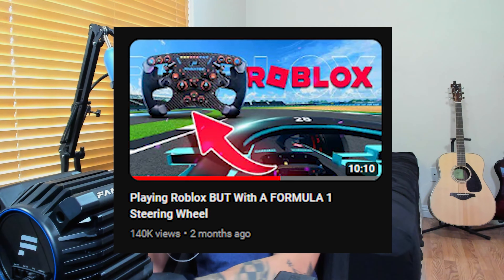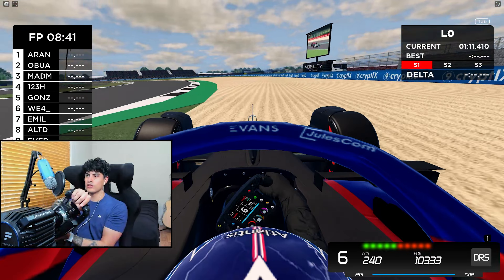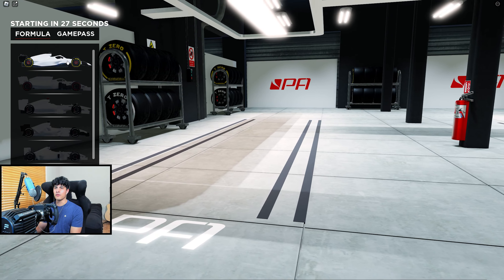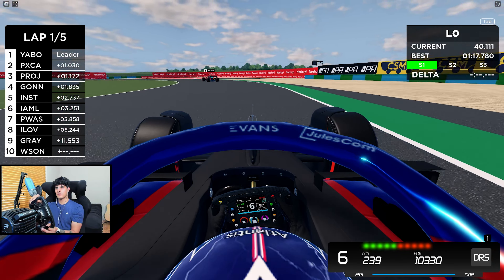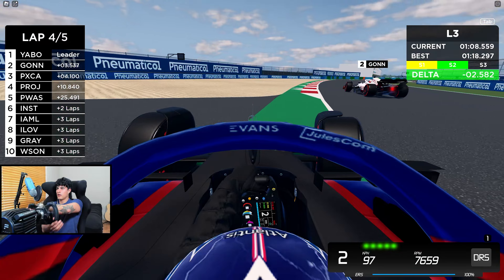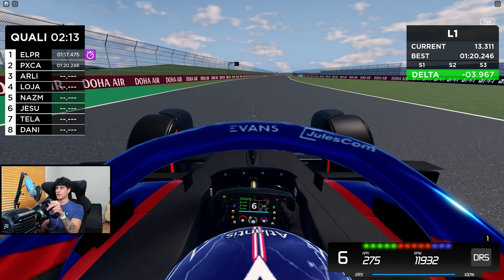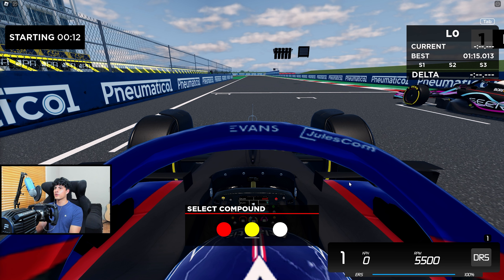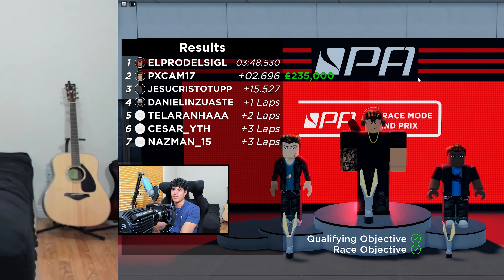ROBLOX But With A REAL F1 Steering Wheel!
The best F1 game on ROBLOX just got it's biggest update and we are going to race around with a real F1 Steering wheel!

Equipment:
🔵Logitech Brio 4K Webcam
🔵Blue Yeti USB Microphone
🔵Microphone Arm Stand
🔵Elgato Key Light
🔵Monitor ASUS TUF Gaming 32" 1440P

PC SETUP:
🔵AMD Ryzen 9 7900X
🔵CORSAIR Vengeance LPX 32GB (2 x 16GB) DDR5
🔵ASUS TUF X670E-PLUS Motherboard
🔵SAMSUNG 980 PRO SSD 2TB PCIe NVMe

SIM RIG EQUIPMENT:
🔵FANATEC ClubSport Steering Wheel Formula V2.5X
🔵FANATEC DD Pro direct drive wheel base
🔵FANATEC ClubSport Pedals V3
🔵Trak Racer TR80 MK 5